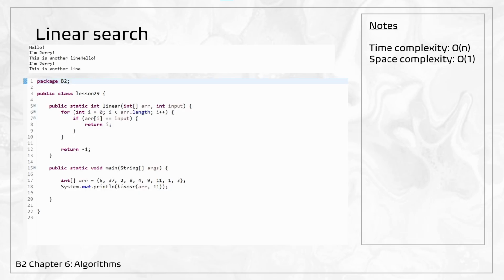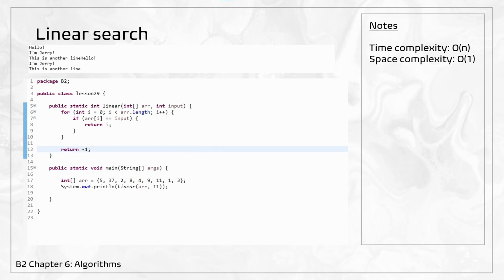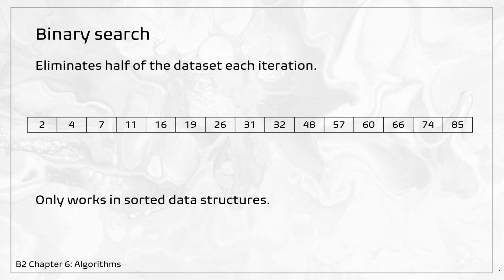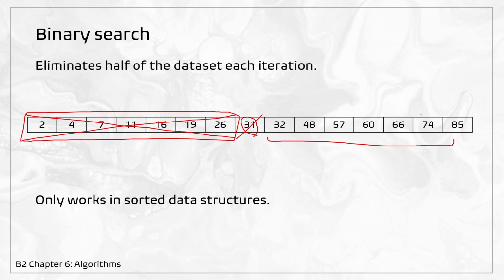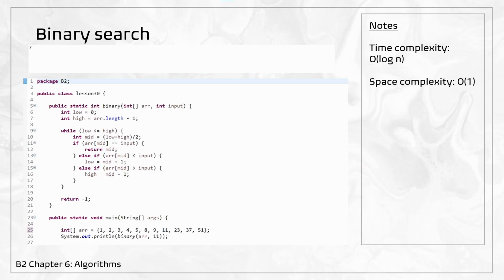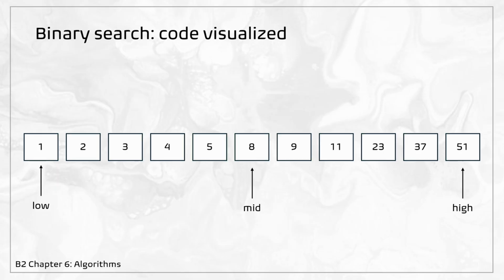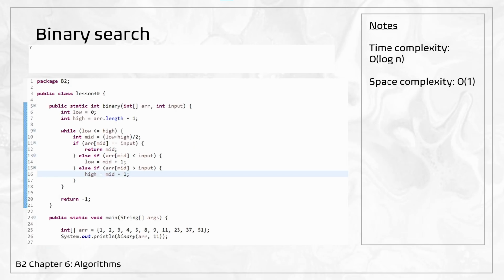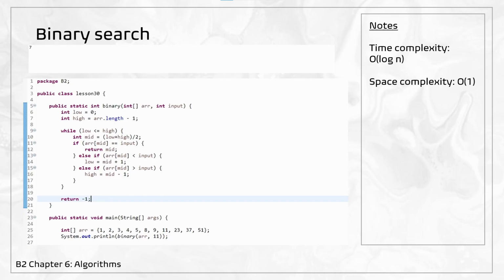B2.4.2: Search algorithms | IB Computer Science (2025 syllabus)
B2.4.2: Search algorithms for the 2025 IB CS syllabus.